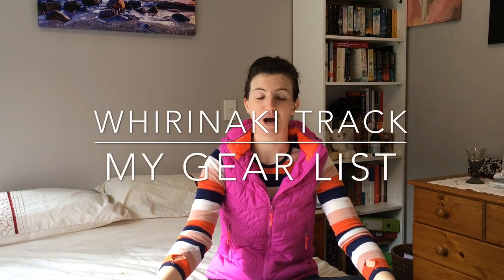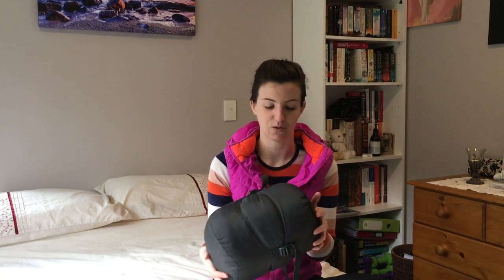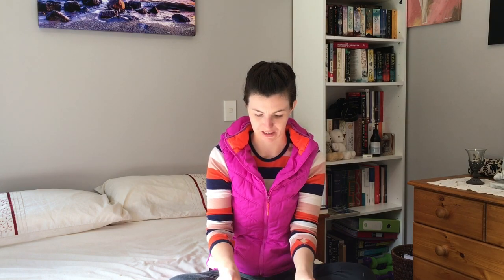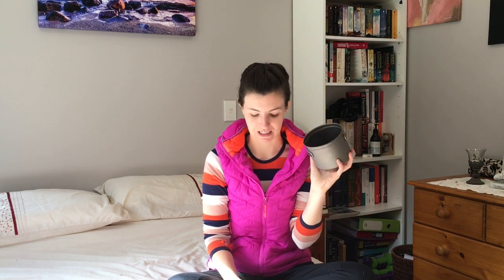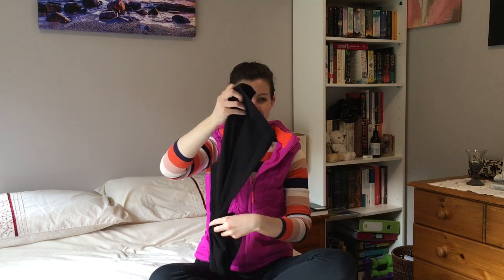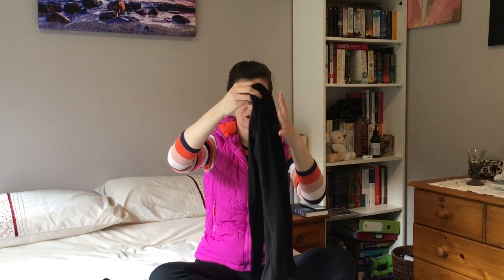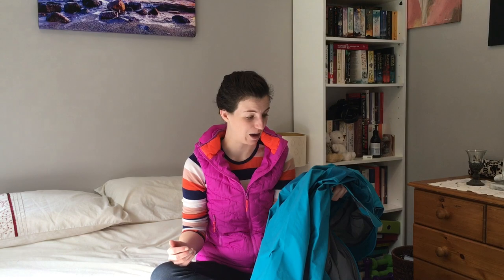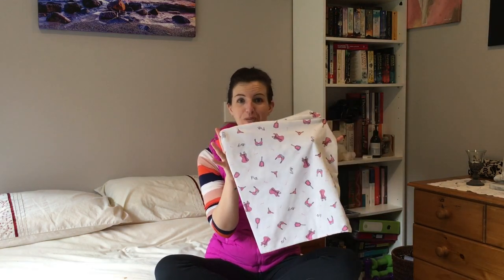Whirinaki Track Gear List :: Long White Gypsy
Packing for your first overnight hike can be a tricky business. There's often a dilemma between choosing what is necessary, and what will simply make your trip more comfortable.

In this video I'll run through exactly what I packed for my recent overnight hike to the Central Whirinaki Hut in the Whirinaki Te Pua a Tane Conservation Park, including giving some insight on the reasons for some of my gear choices to help you better prepare for your first overnight hike.